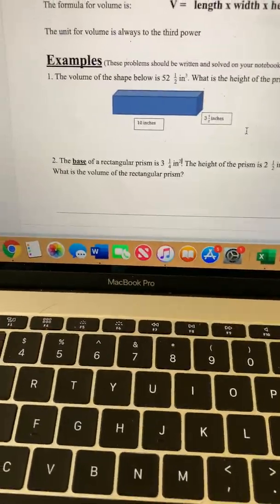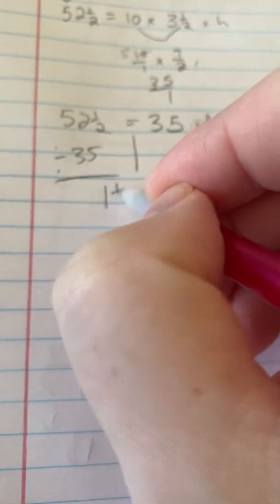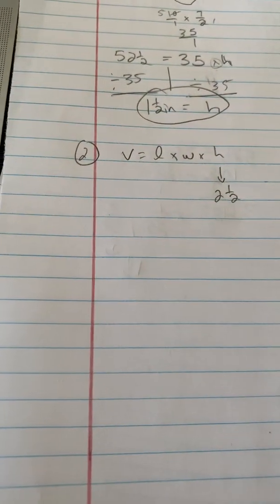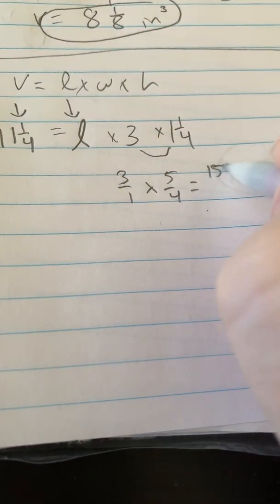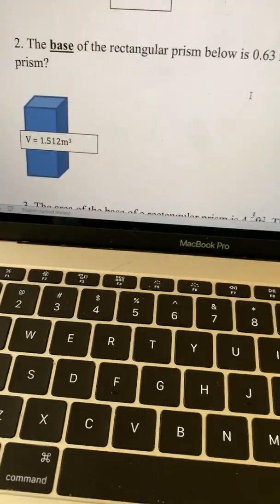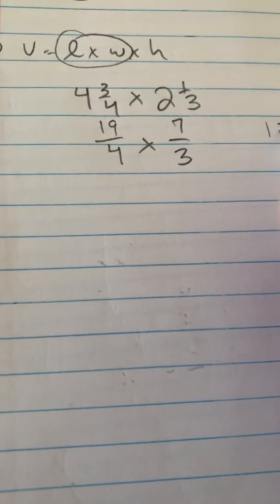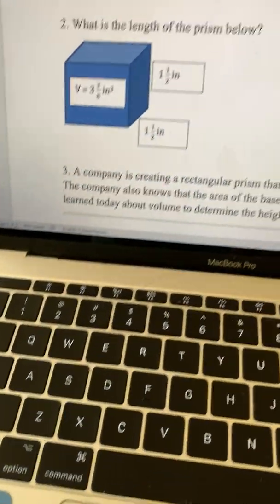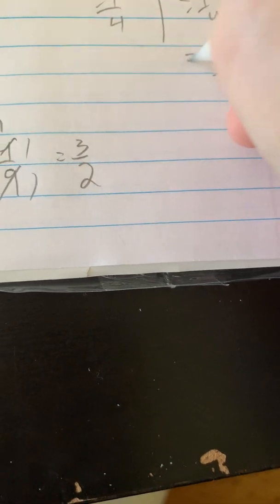Tuesday 4 14 Volume Missing Dimension PART 2